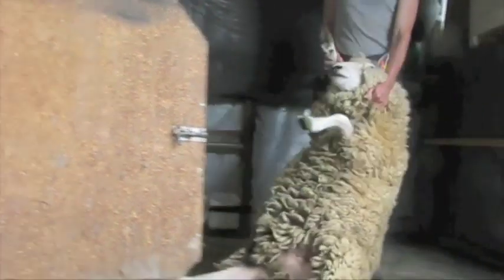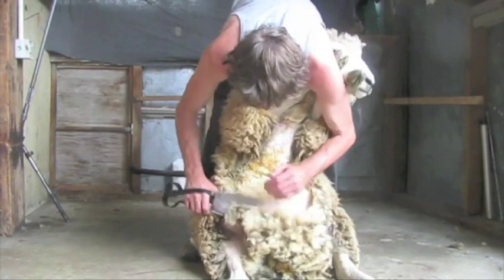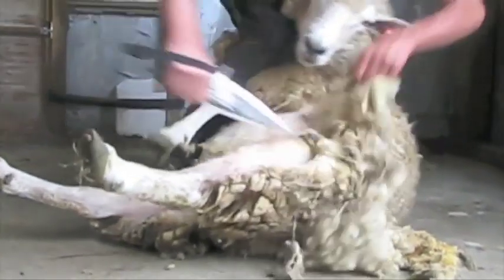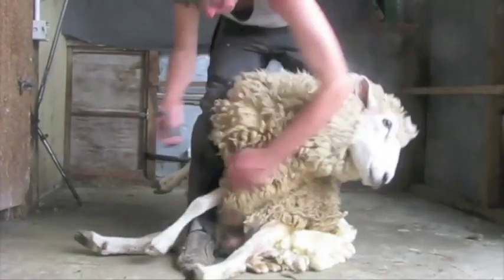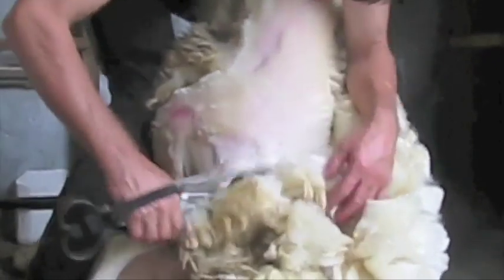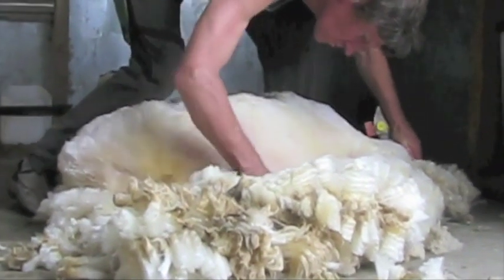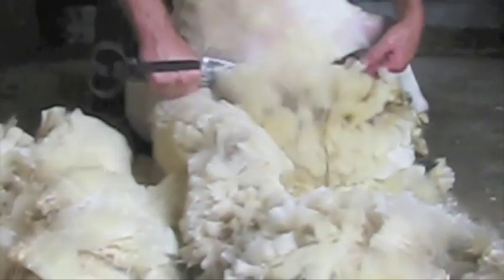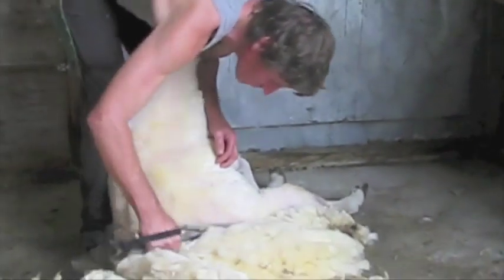How to Blade Shear a Sheep Full Version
A basic Sheep Shearing pattern using hand shears.